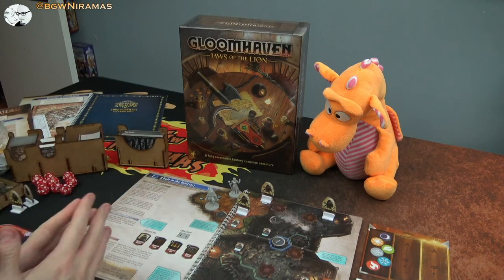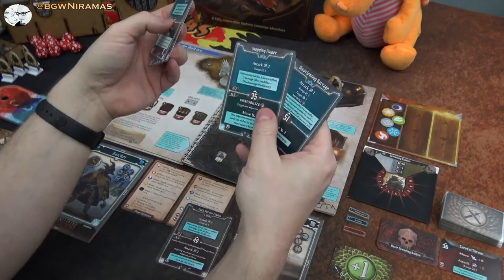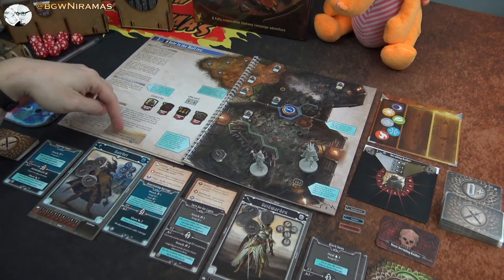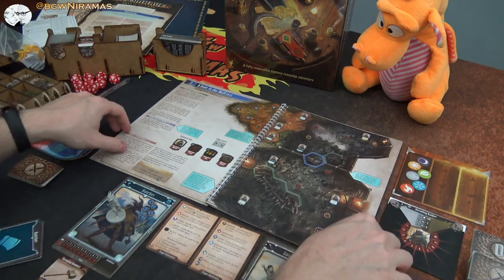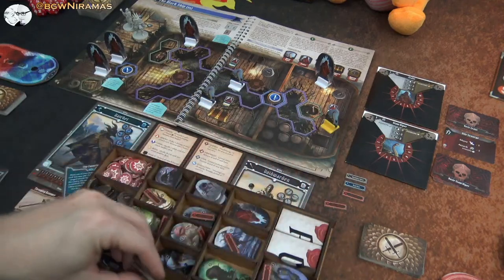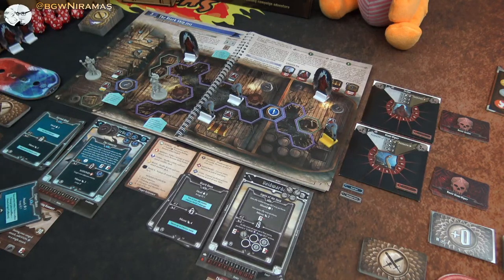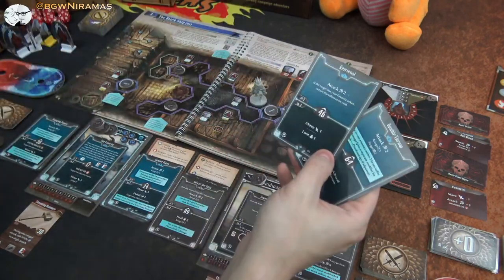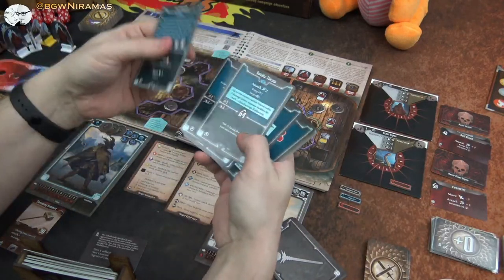Gloomhaven: Jaws of the Lion - Solo Playthrough - Scenario 2 + 3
Niramas plays solo in Gloomhaven: Jaws of the Lion. It's time to continue and to get closer to the full game experience after the tutorial part is over.